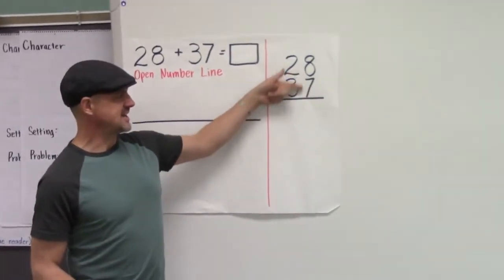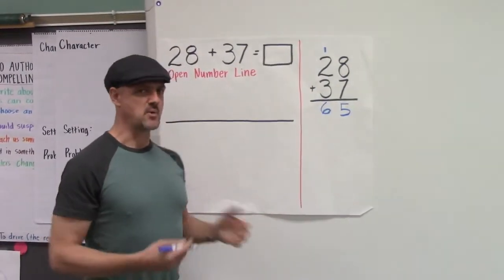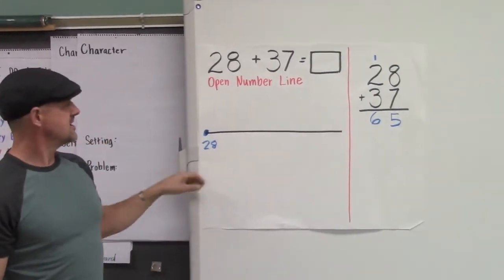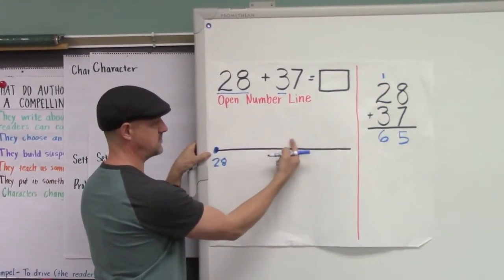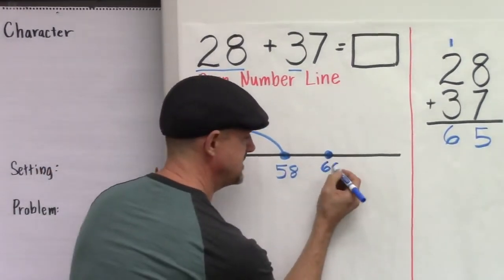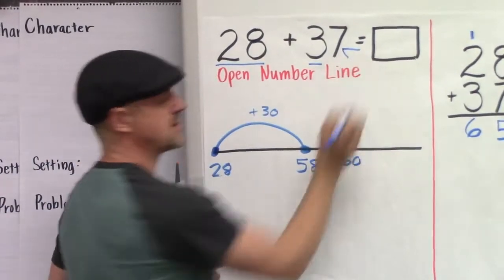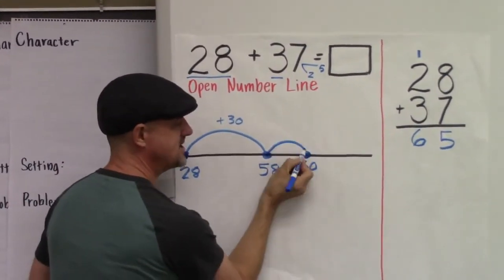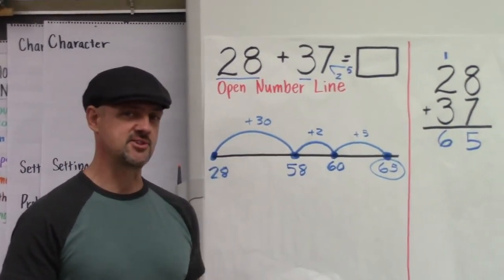Addition Open Number Line MT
Mr. Templeton models how to use an open number line and the method of Jumping and Splitting to solve 2-digit + 2-digit addition problems.